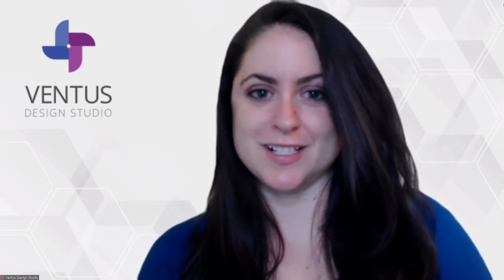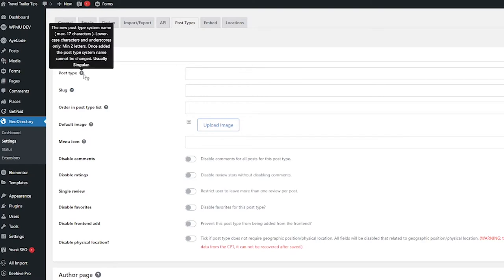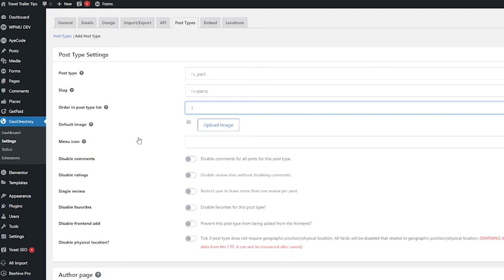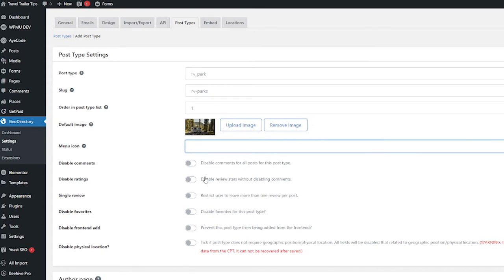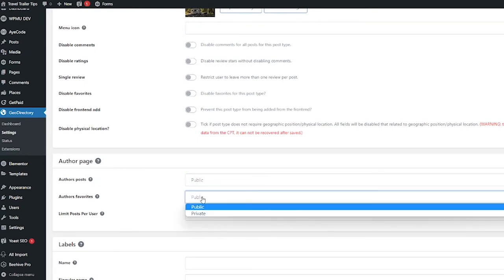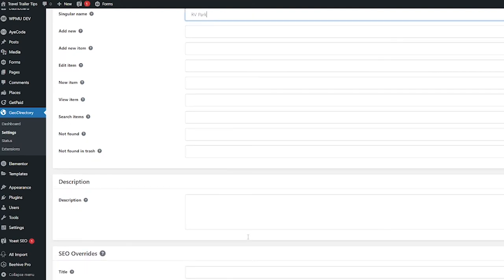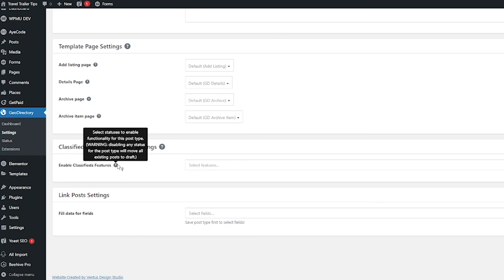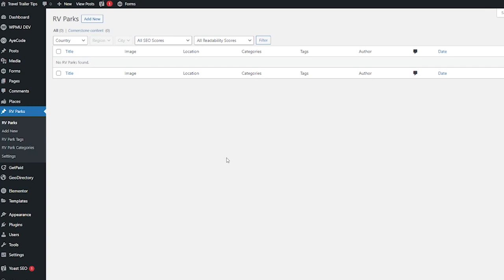Geodirectory Addon Tutorial: Custom Post Types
The GeoDirectory Custom Post Types add on builds on the existing custom post types already on a basic installation of WordPress to give you the ability to create as many additional custom post types for the GeoDirectory plugin you may need.

00:00 Intro
00:35 Install Add On
00:59 Create Custom Post Type

RESOURCES